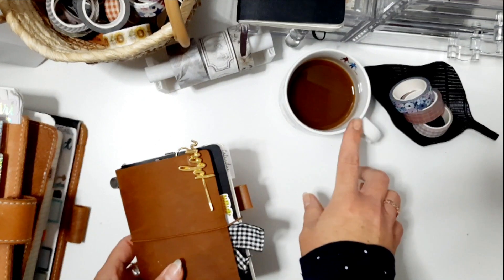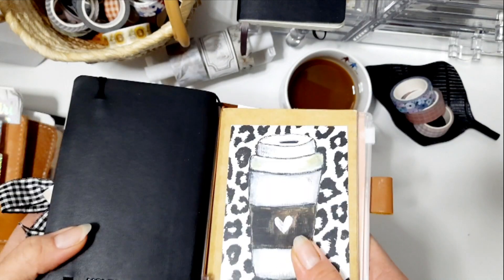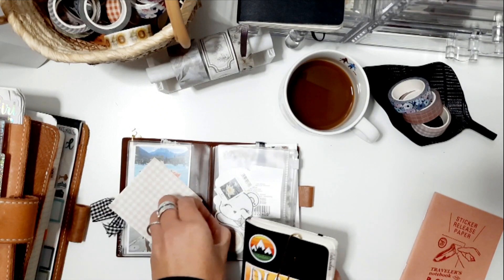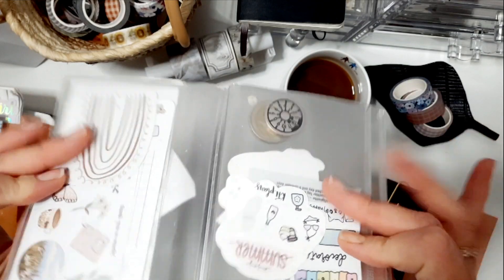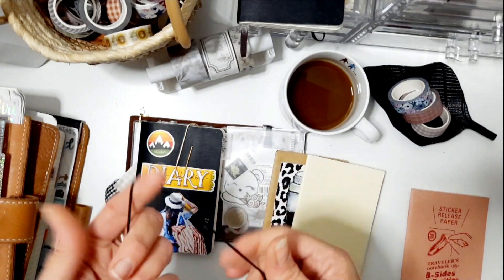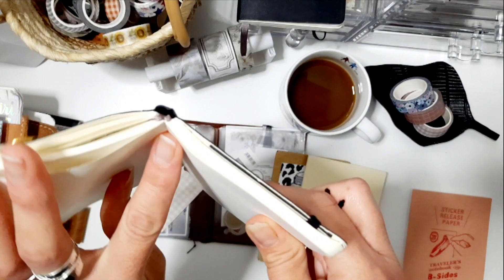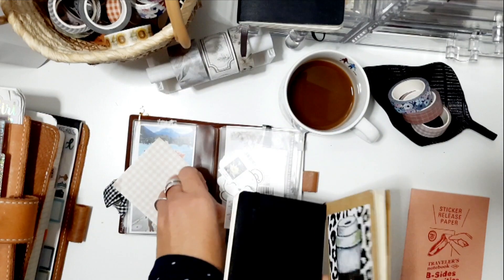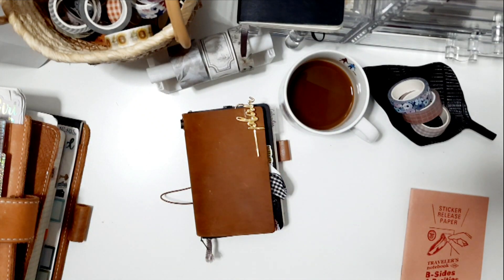travelers company passport tn travelers notebook how to add inserts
Hi,

additionally to my last Set up flip I'm showing you shortly here how I added my inserts on this one string of the travelers company passport size TN 🙋🏻‍♀️